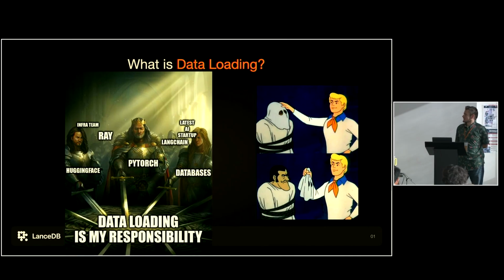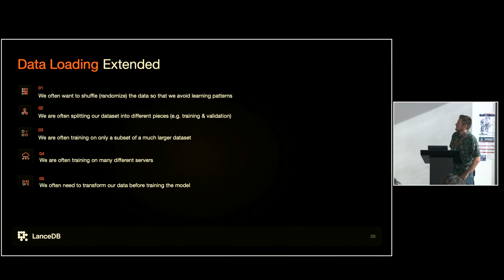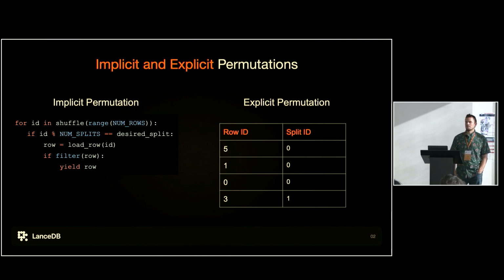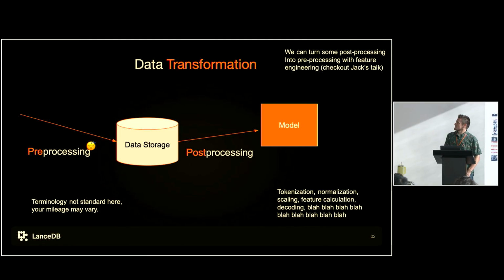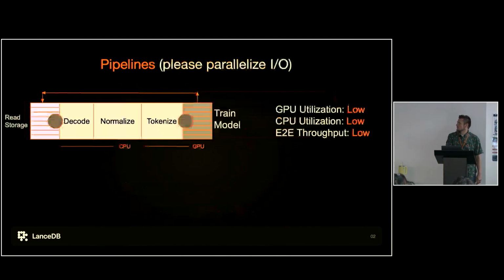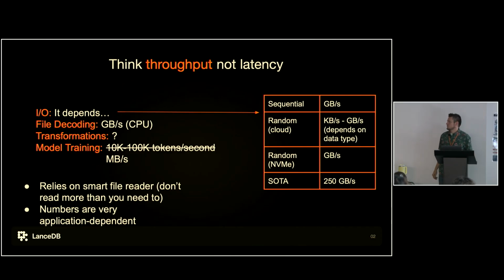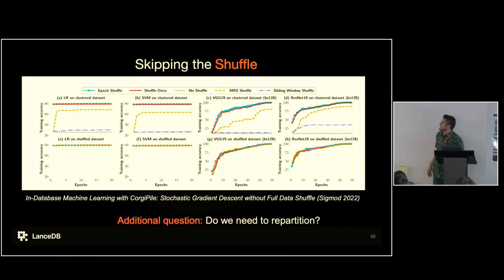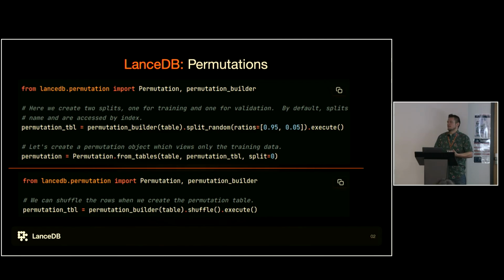Weston Pace - Data Loading for Data Engineers | PyData Seattle 2025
Data scientists need data to train their models. The process of feeding the training algorithm with data is loosely described as "data loading." This talk looks at the data loading process from a data engineer's perspective. We will describe common techniques such as splits, shuffling, clumping, epochs, and distribution. We will show how the way data is loaded can have impacts on training speed and model quality. Finally, we examine what constraints these workloads put on data systems and discuss best practices for preparing a database to serve as a source for data loading.

00:00 Welcome!
00:10 Help us add time stamps or captions to this video! See the description for details.